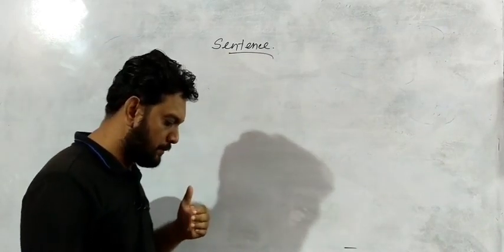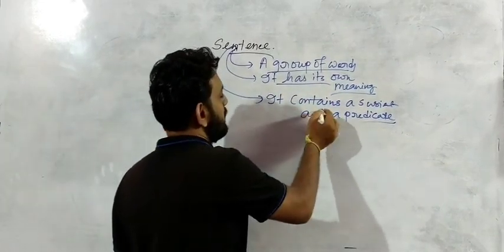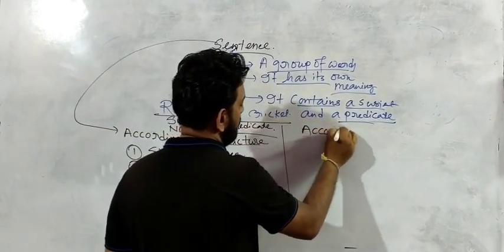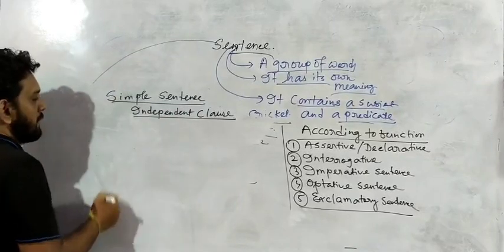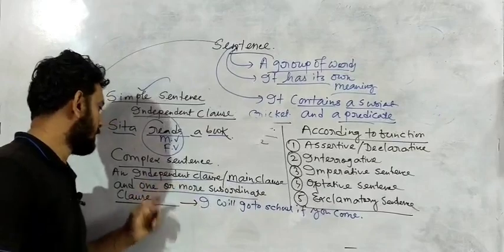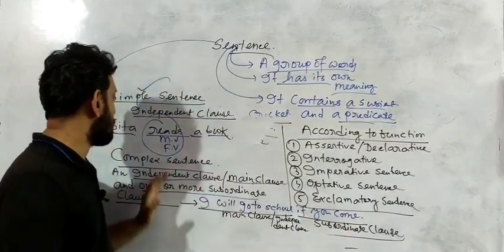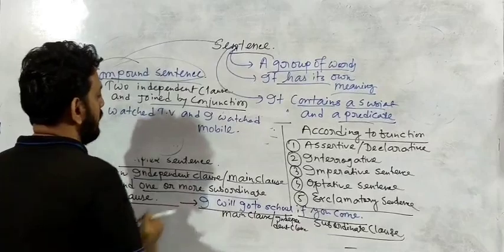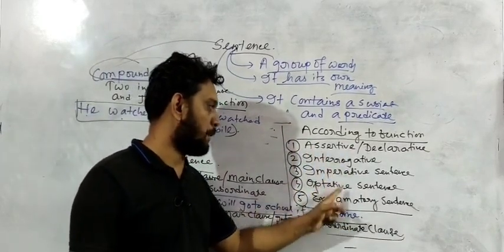SENTENCES || STRUCTUREWISE & FUNCTIONWISE || FOR ALL ENGLISH LEARNERS